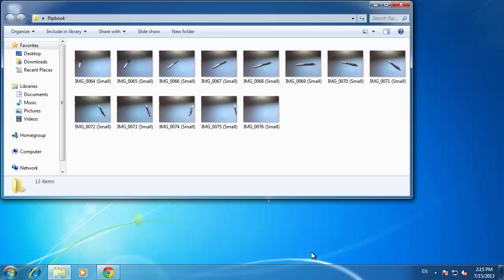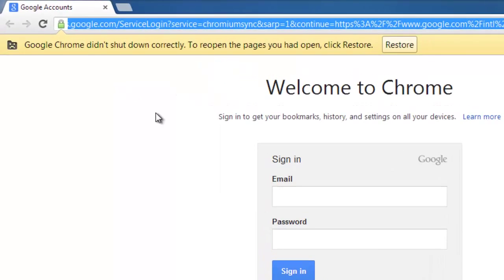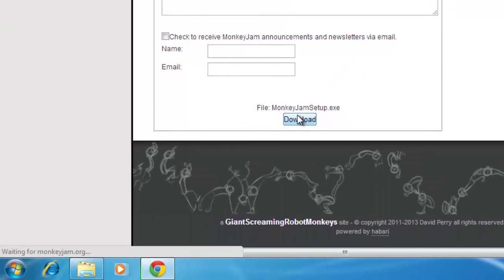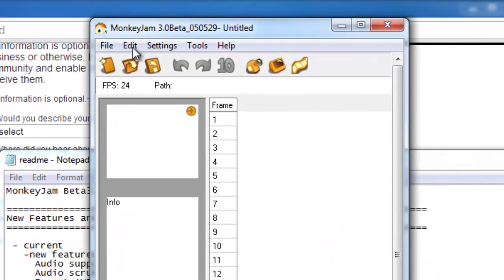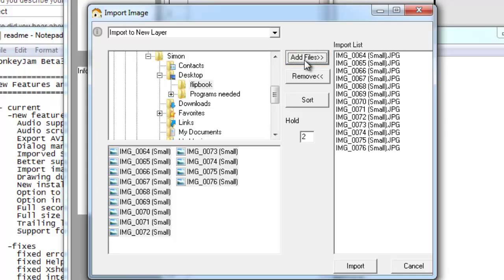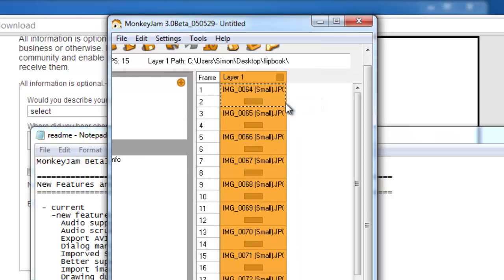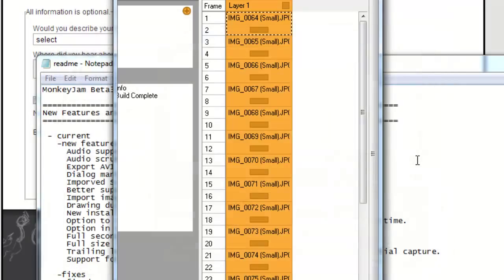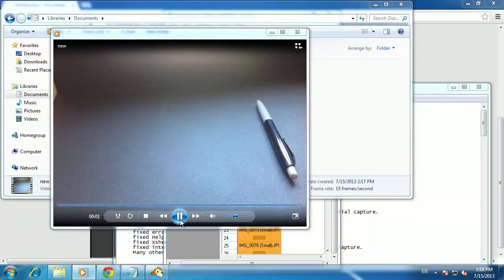Best Soft for Stop Motion Animation Videos Review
This tutorial shows you how to create a stop motion animation.

In this tutorial you are going to learn how to use some stop motion software to create a stop motion animation from some photographs. Before you start this tutorial you will need to capture the images that you want to use in your stop motion.

Step # 1 -- Downloading the Required Program

You are going to need to download some software to make this possible, so visit the site "monkeyjam.org" and on the site that loads click the "Download" button in the top right. You don't need to fill out any information on this page, just click the "Download" button at the bottom of the page.

Step # 2 -- Installing the Program

When the file has finished downloading, click on it. Click "Next", accept the agreement and then click "Next" four more times, click "Install" and the install will quickly run. Click "Finish" when this has completed and the program will launch.

Step # 3 -- Adjusting the Frame Rate

Click "File" navigate to "Import" and then click "Images". Locate the files on your computer and they will appear in the bottom of the window. You can use shift and the arrow keys to select them all and then click the "Add files" button. Complete the process by clicking the "Import" button. You are able to adjust various settings in this program -- here we are going to adjust our frame rate. Click "Settings" navigate to "FPS" and choose a frame rate that you want. Here we are slowing things down a little.

Step # 4 -- Exporting the Animation

Now we are going to want to export the video file. Click "File" then click "Export avi". Choose a destination and a file name and then click "Save movie". You will then need to wait for the process to run while the stop animation software builds the video. It might seem as if your computer has crashed, but have patience, it is building the video. You can then navigate to the location where you saved the video and you will be able to open this in a standard video player. You now know how to create stop animations on a PC.